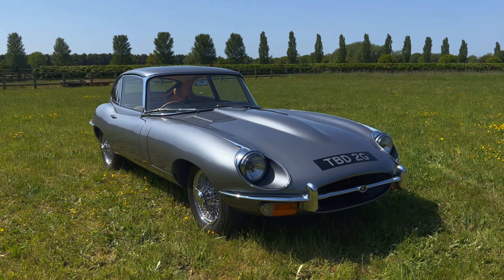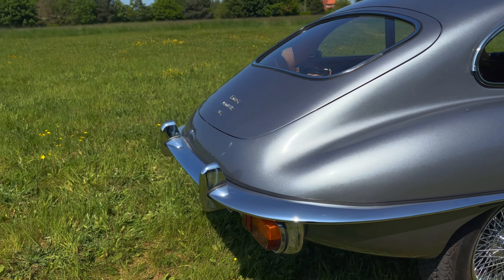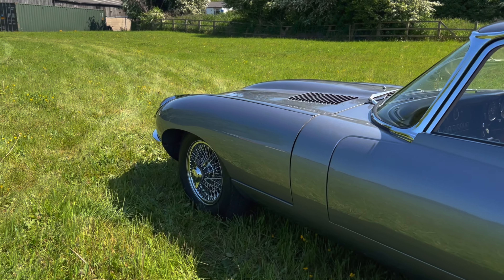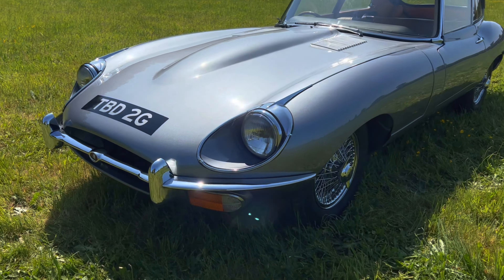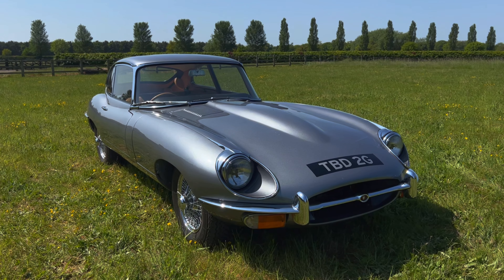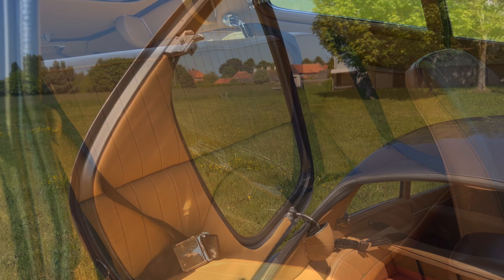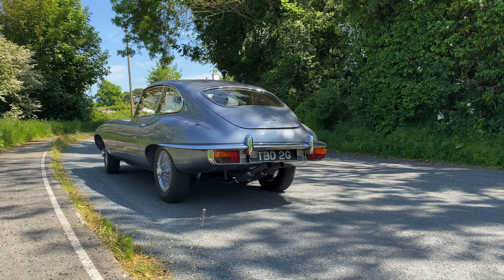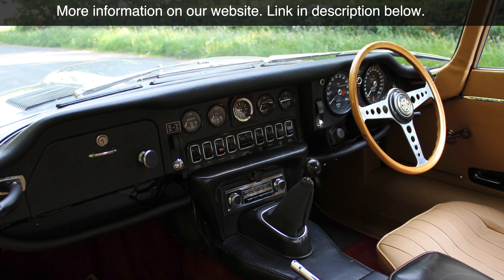Jaguar E-Type Series II 4.2 2+2 - Walk Around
TBD 2G is a matching numbers, UK car that was first registered on the 23rd April 1969 and when first with us in 2020, had recently completed a full nut and bolt restoration that cost in the region of £80,000. This is without doubt the very best Jaguar E-Type 2+2 we have offered onto the market.